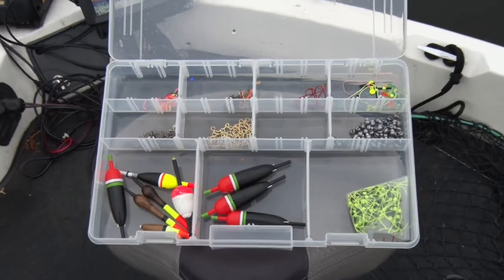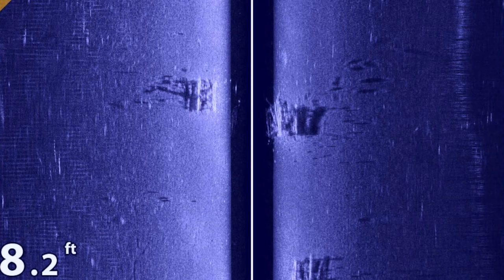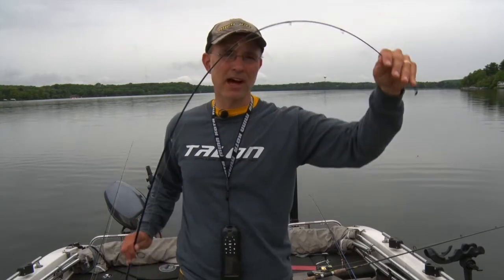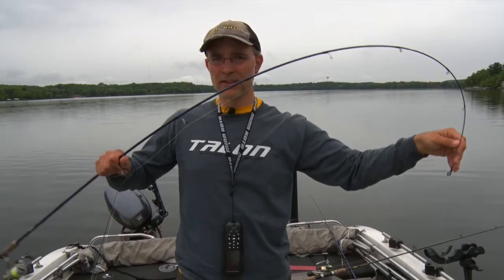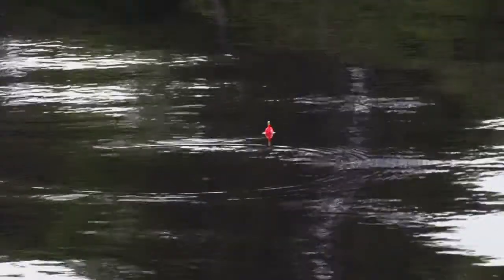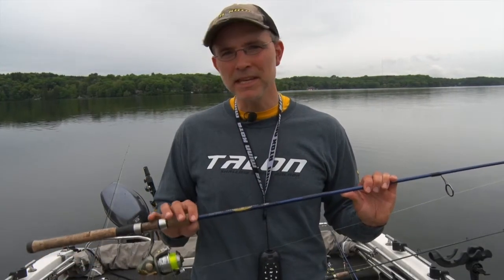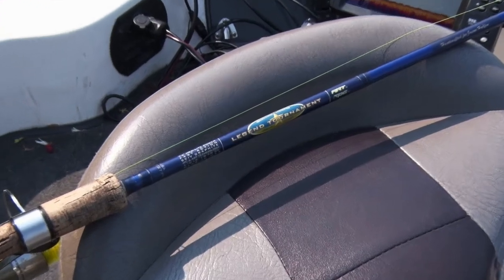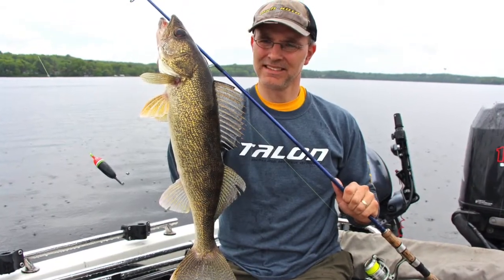Walleye fishing tips | St. Croix Rods | The Technological Angler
Dr. Jason Halfen, The Technological Angler, provides tips for successful slip bobber fishing for summer walleyes. to learn how technology can enhance your fishing success.